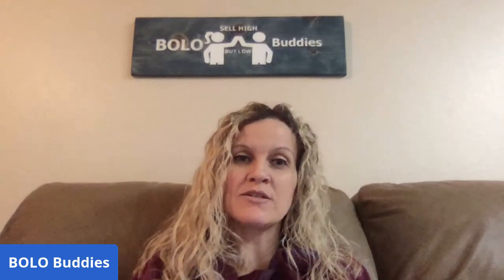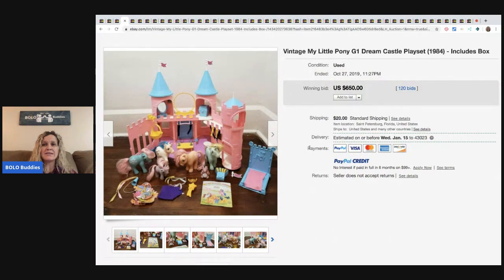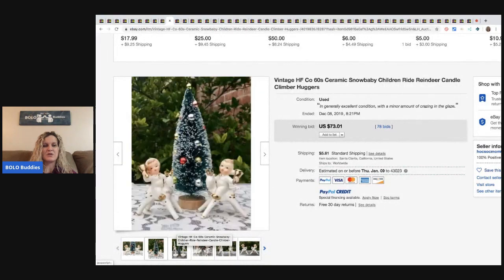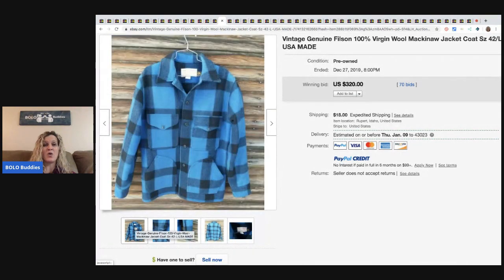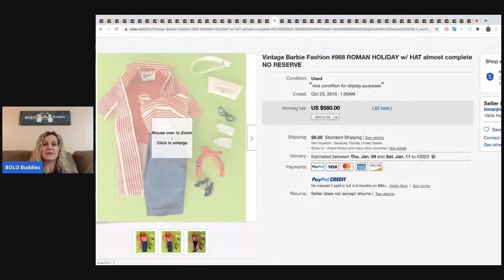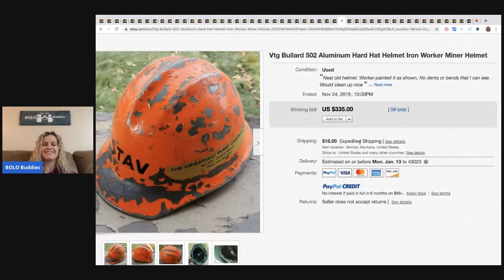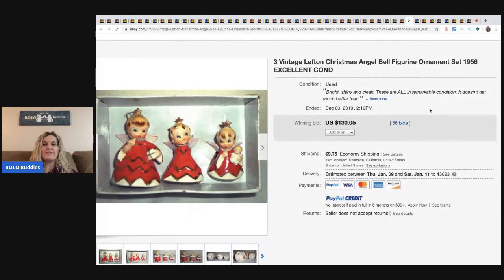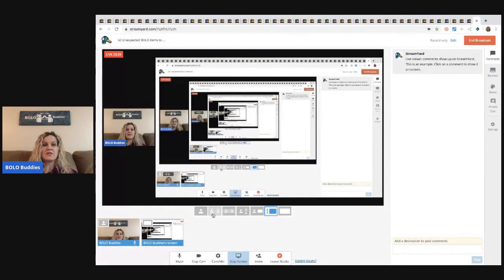50 Unexpected BOLO items to sell on ebay Part 8